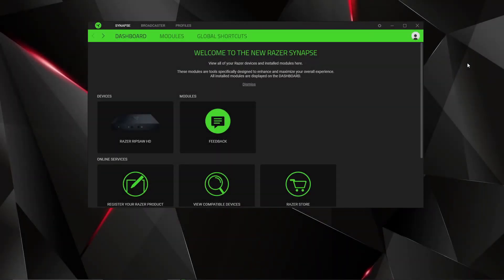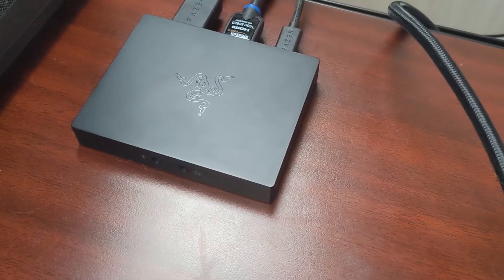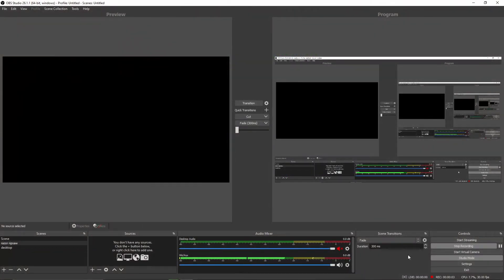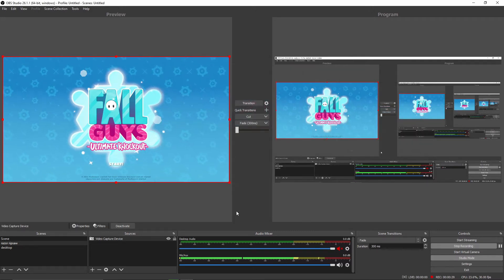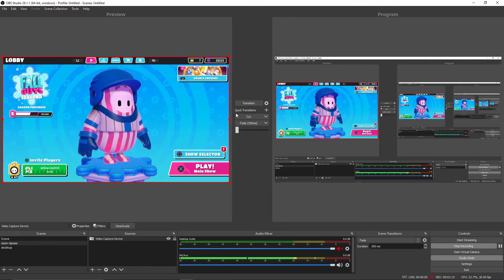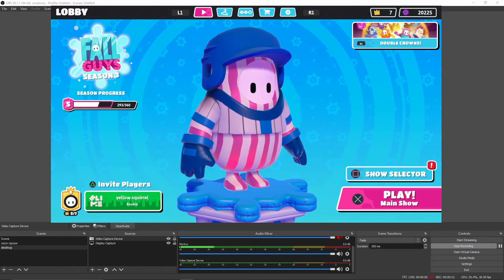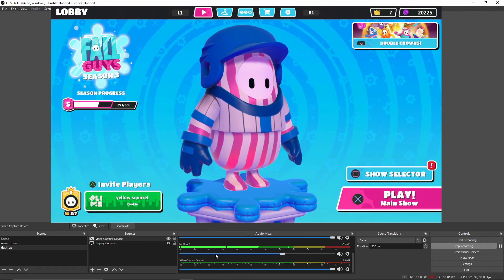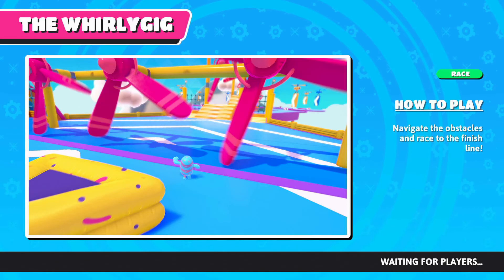Razer Ripsaw with OBS (with sound fix)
Join Roger for a quick overview of the ripsaw and getting started with OBS.  The main reason for this video is to help with getting sound from the ripsaw since that seemed to be a common problem.

Intro Music
Artist: teknoaxe
Song: Logical Sequence of Events
Link to Artist:

Outro Music
Artist: BoxCat Games
Song: Love Of My Life